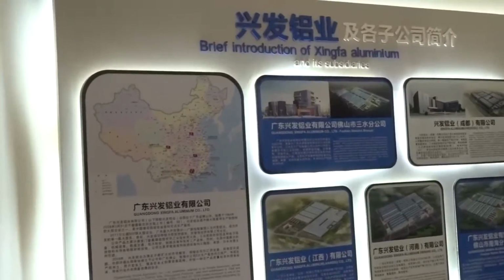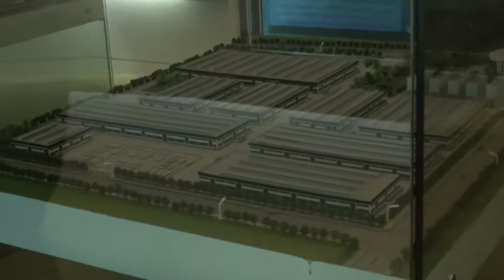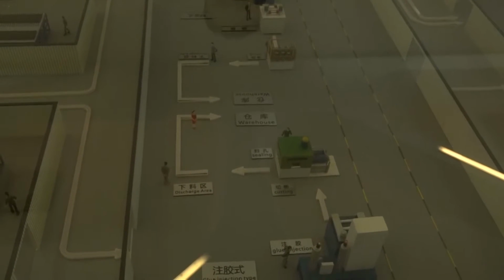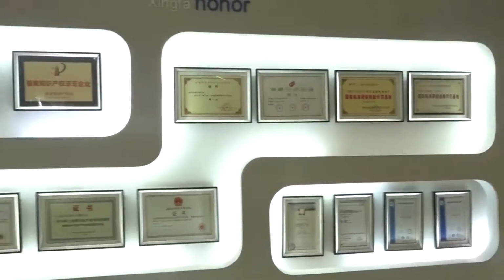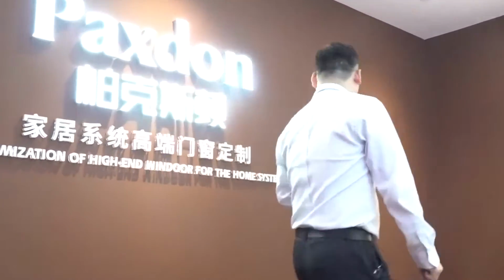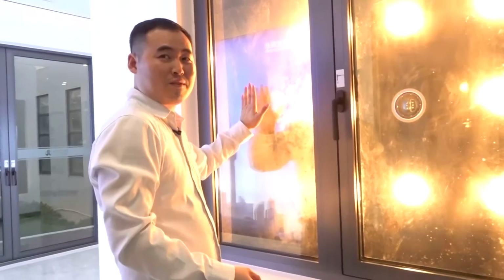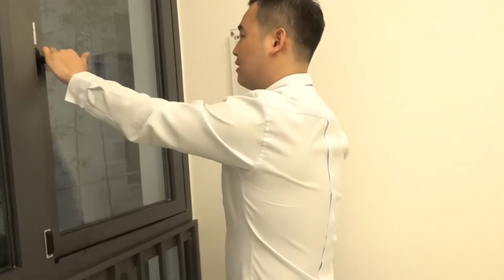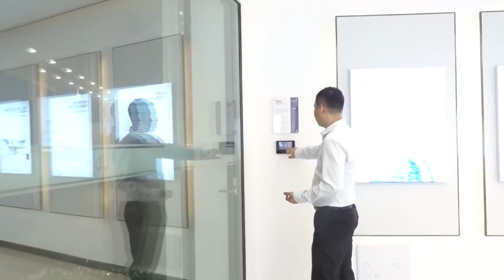China Aluminium Profile Manufacturer-Xingfa Aluminium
Welcome to Xingfa Aluminium! Xingfa Aluminium, established in 1984, is a leading aluminium profile manufacturer in China.